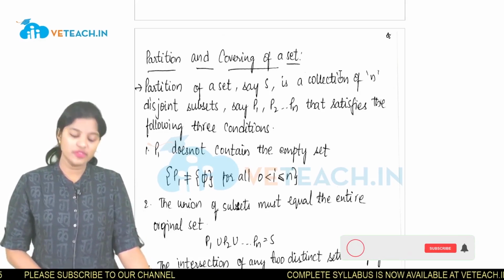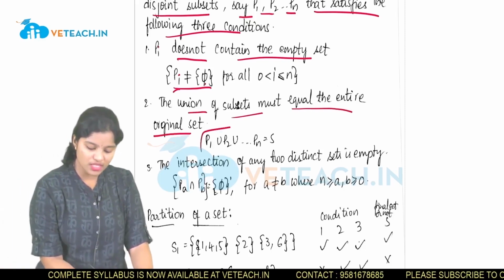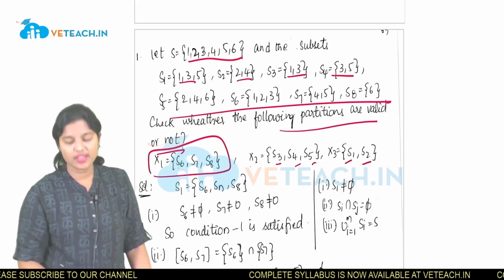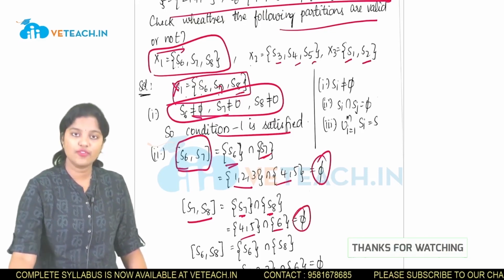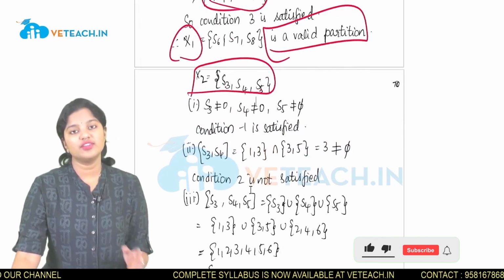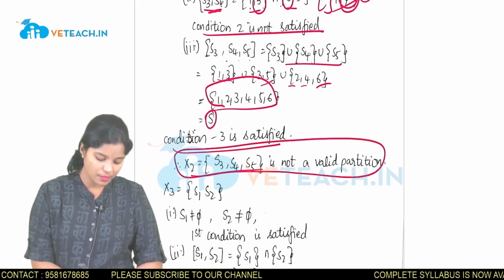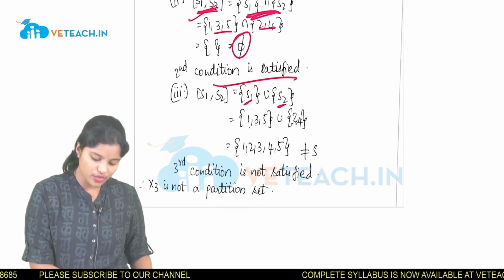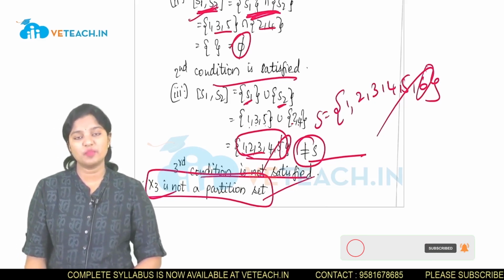Partition And Covering Of A Set || Mathematical Foundations Of Computer Science || CSE || B. Tech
In this video, I have explained Partition And Covering Of A Set

This course is designed to:
 To introduce the students to the topics and techniques of discrete methods and combinatorial reasoning
 To introduce a wide variety of applications. The algorithmic approach to the solution of problems is fundamental in discrete mathematics, and this approach reinforces the close ties between this discipline and the area of computer science.

At the end of the course student will be able to
 Demonstrate skills in solving mathematical problems
 Comprehend mathematical principles and logic
 Demonstrate knowledge of mathematical modeling and proficiency in using mathematical software
 Manipulate and analyze data numerically and/or graphically using appropriate Software
 Communicate effectively mathematical ideas/results verbally or in writing

Above Android application of Veteach provides following services:
1. B.Tech subjects
2. IELTS
3. TOEFL
4. GRE
5. PTE
6. CAT